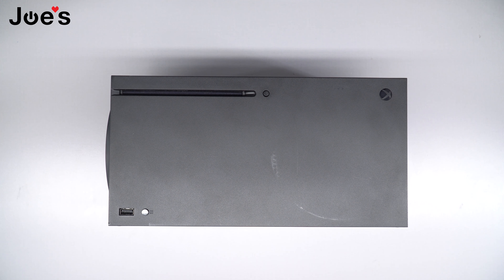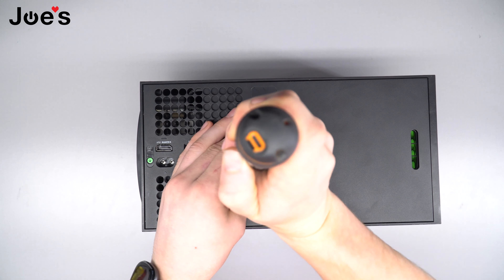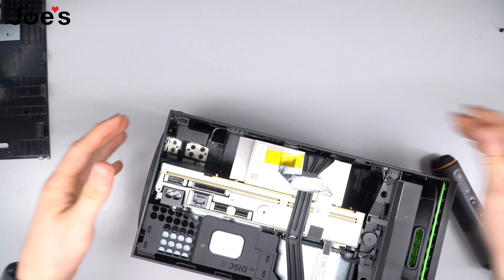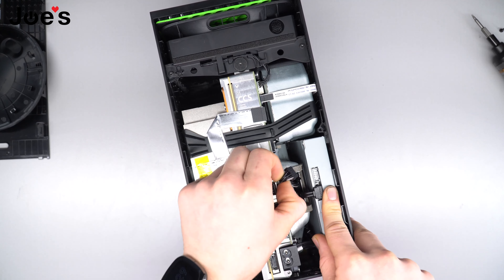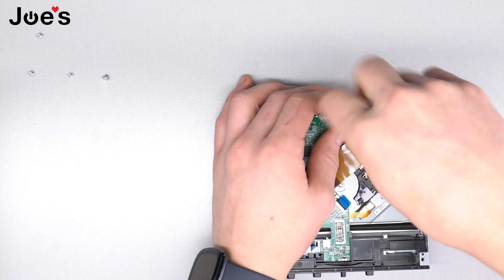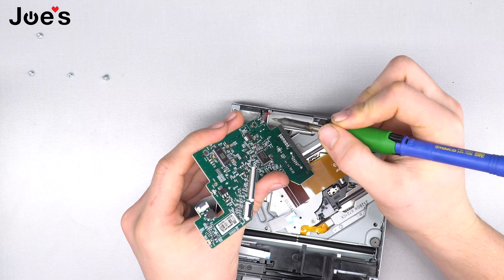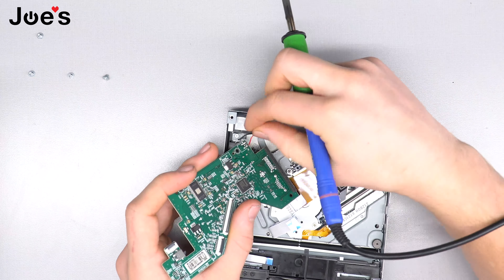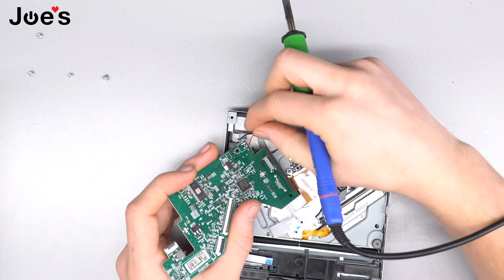Microsoft Xbox Series X Bad Broken Disc Drive Replacement | Repair Tutorial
1. Remove Back Cover
2. Remove the bottom ring
3. Unscrew Disc Drive holder
4. Unplug disc drive
5. Unscrew disc drive
6. Remove the daughter board from the disc drive
7. Put the daughter board into a new disc drive
8. Put the unit back together
9. Get back to gaming 🎮